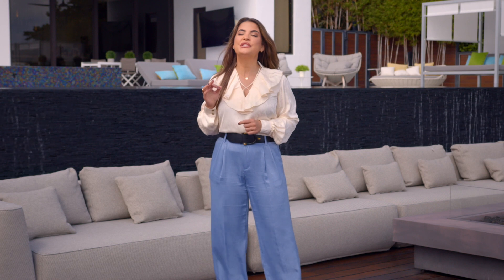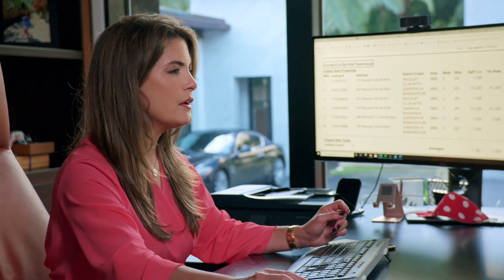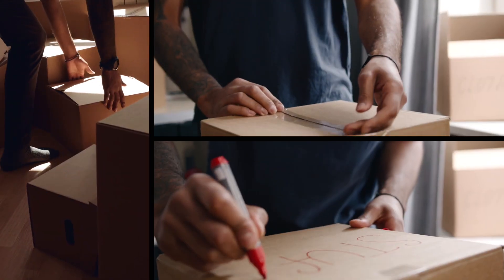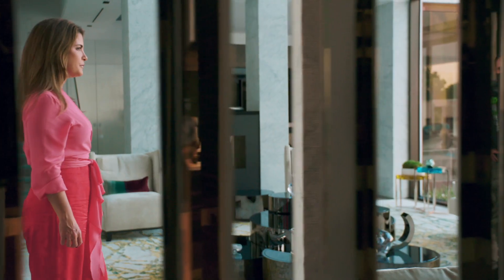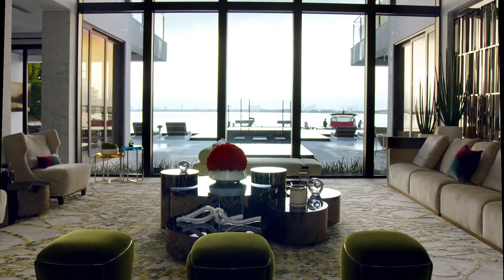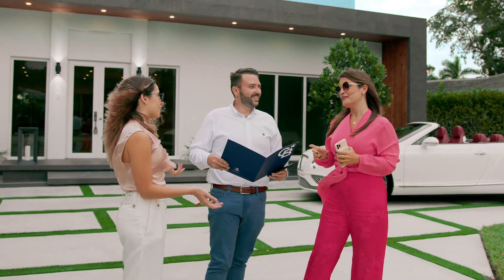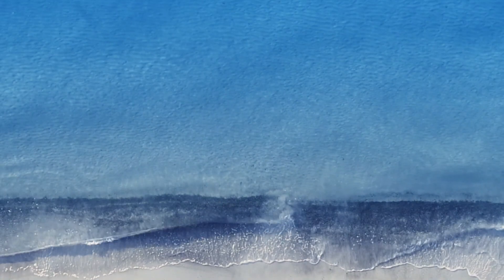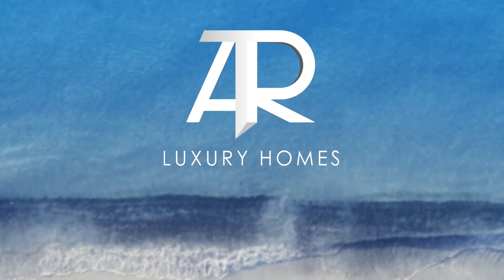7 Steps to Sell Your Home in Miami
Selling your home in Miami in seven important steps

Really? Yes! Selling your home doesn’t need to be a very long process when you have the right realtor by your side. And selling your home basically will take you just seven steps. Which we want to share with you

Time Codes:
0:00 - Intro
0:21 -  Choose your real estate agent. Someone with a lot of expertise and who you are comfortable with.
0:28 - Find out how much your home is worth.
0:42 - Prepare your home. This is important to get the attention of your potential buyers.
0:55 - You will need to have a great marketing campaign.
1:08 - Show your home. Is very important to show the property every time a potential buyer is interested.
1:29 - Listen to all offers and be ready to negotiate.
1:37 - And finally, number seven, be ready to move.

You can know more about each one of these steps in the next video. Selling doesn’t need to be a hassle. And with our help, advice, and expertise you can have a successful and fun selling process. Just like it should be here in Miami!

Are you looking to buy or sell?

We are constantly posting new real estate-related content. You don’t want to miss it!